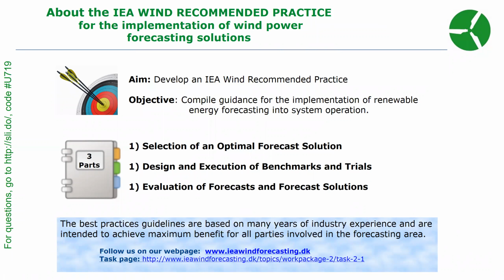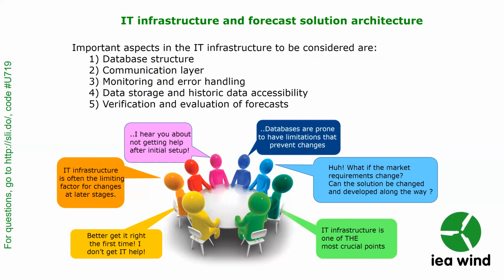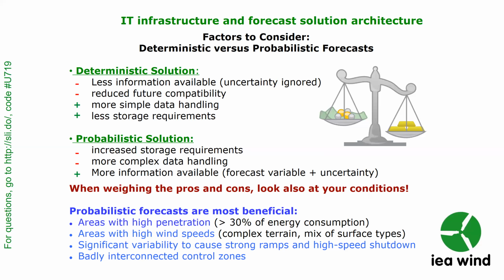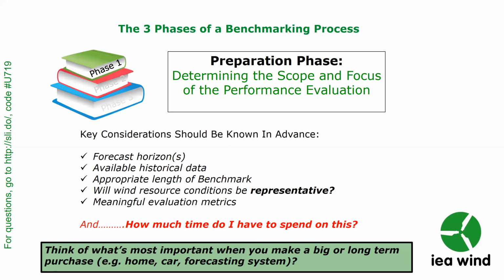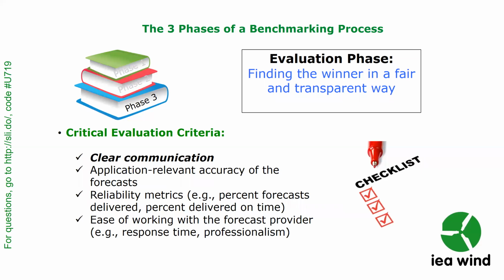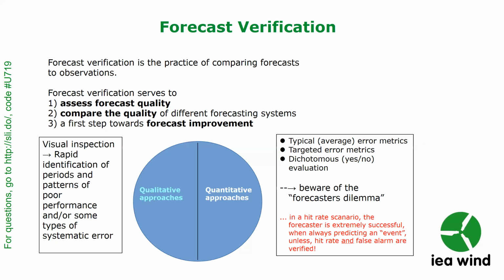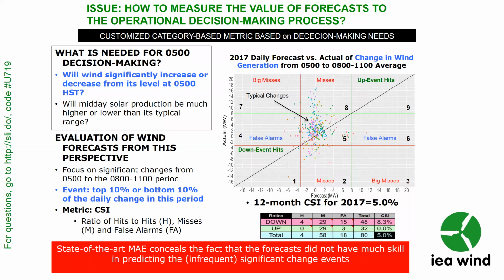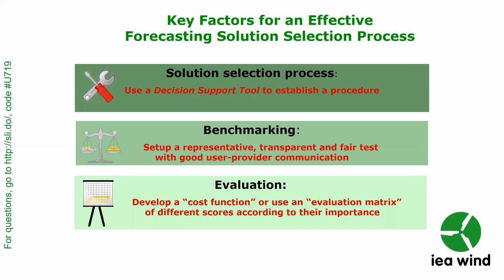Webinar on Wind Power Forecast Solution Selection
This webinar from 14 Nov 2018 discusses the upcoming IEA Recommended Practice on the Forecast Solution Selection, essentially detailing the process to select a new or additional forecast provider, and the potential pitfalls. It was introduced by Gregor Giebel (DTU Wind Energy), and narrated by Corinna Möhrlen (WEPROG), Jeffrey Lerner (Vaisala) and John Zack (UL).